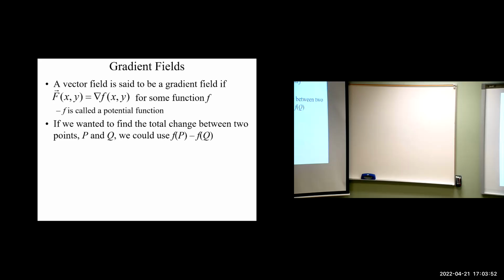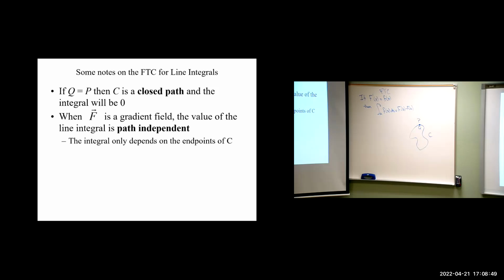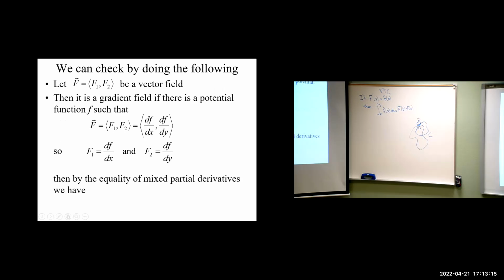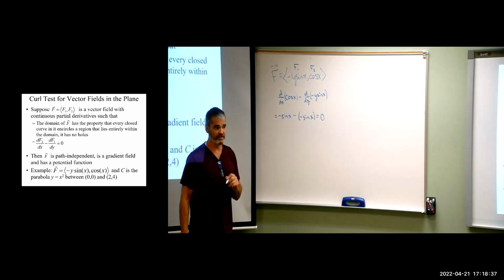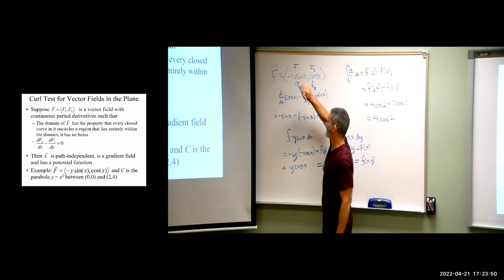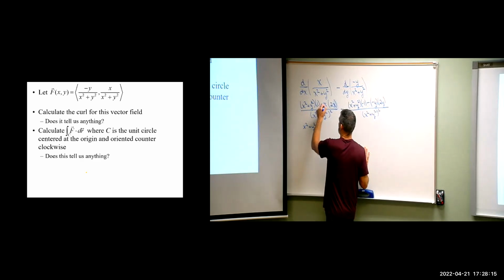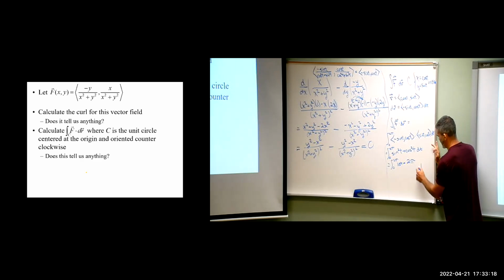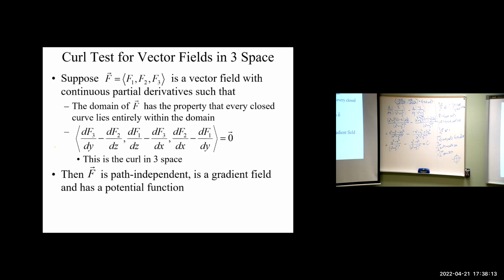Calculus 3 Lessons - The Fundamental Theorem of Line Integrals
In this video we introducte the Fundamental Theorem of Calculus for Line Integrals including an example.